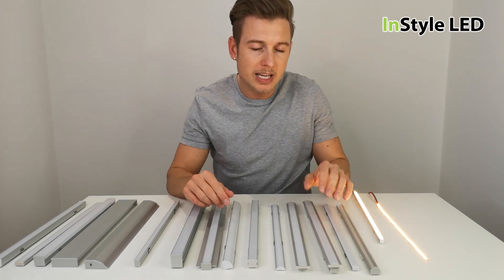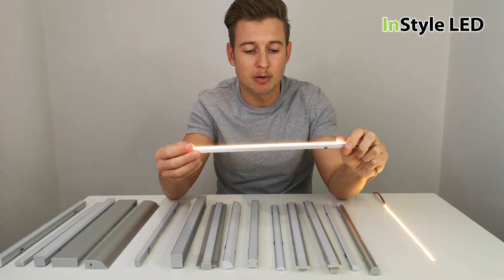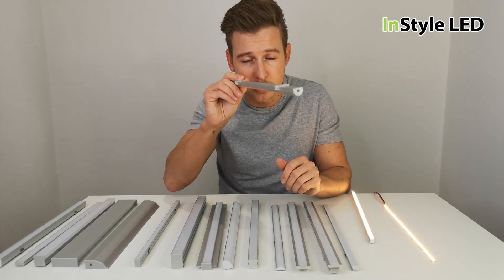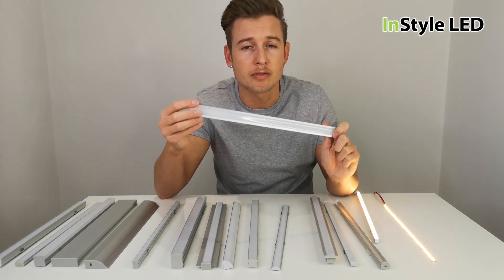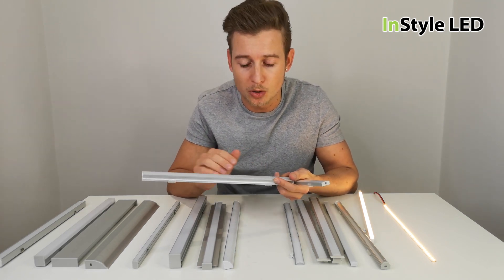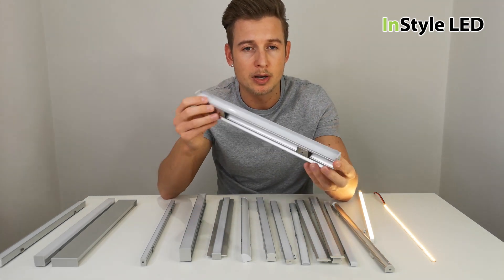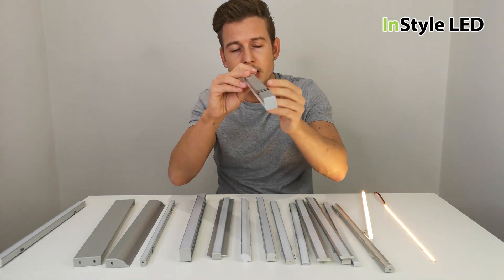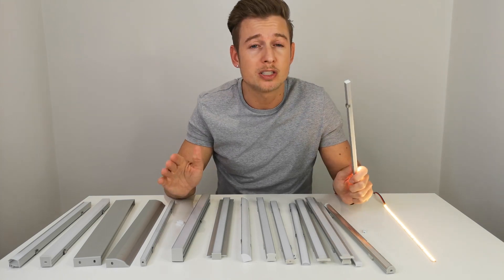Do I need an LED profile/extrusion? And if so which one?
In this video we explain if you need an LED profile for your project. And if so, we explore the benefits of the many different types of extrusions to help you choose the right one.

Please comment or ask any questions you have regarding LED strips, power supplies, controllers etc, and we will make a video answering your question!

All of these LED profiles are in stock for next day delivery.